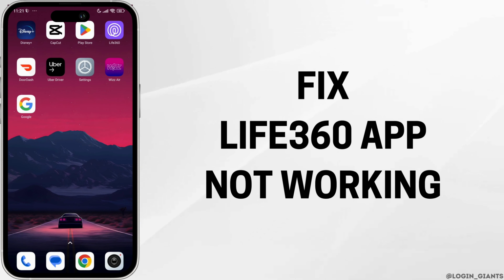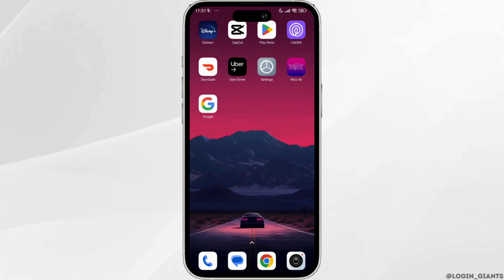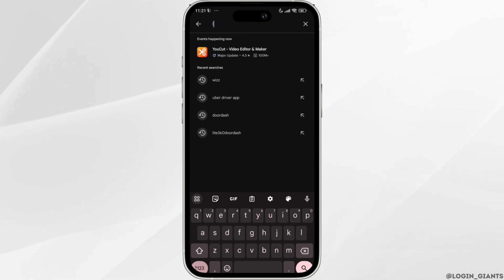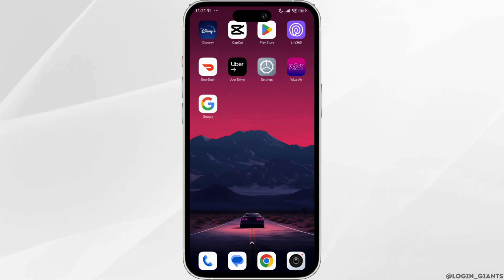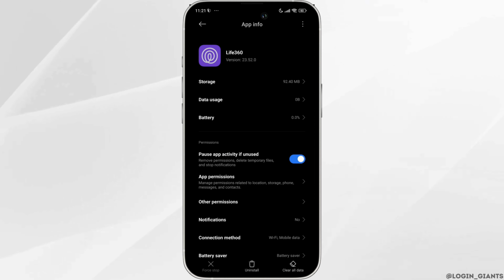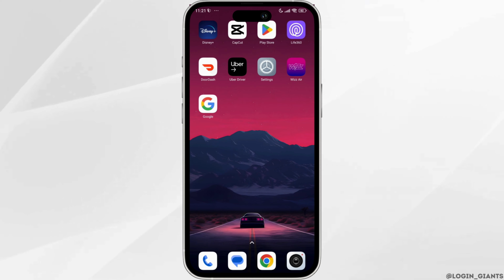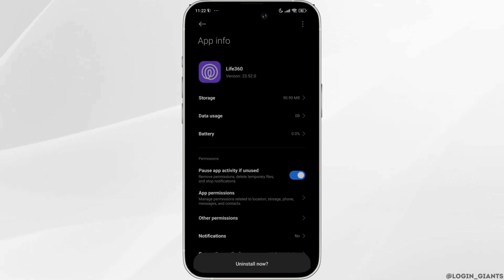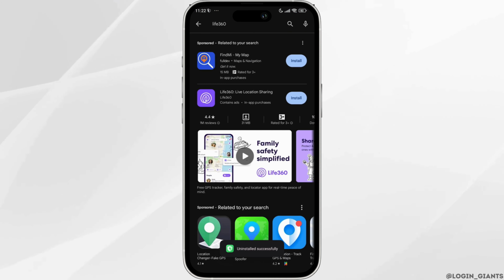Life360 App Not Working: How to Fix Life360 App Not Working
Encountering issues with the Life360 app and need guidance on fixing it? This guide is designed to help you troubleshoot and resolve common problems that may be causing the Life360 app to malfunction. Whether you're dealing with app crashes, location tracking issues, or other technical glitches, our step-by-step instructions will aid in resolving these issues, ensuring a smooth and reliable experience with the app.

In this tutorial:
0:00 - Introduction
0:05 - Life360 App Not Working: How to Fix Life360 App Not Working

This comprehensive tutorial provides various troubleshooting methods for the Life360 app. We'll guide you through fundamental steps such as ensuring a stable internet connection, restarting your device, and checking for app updates, as well as more advanced tactics like clearing the app's cache or reinstalling it. Each step is explained clearly to help you effectively restore your Life360 app's functionality.

Restore your Life360 app to optimal performance by following this detailed guide to troubleshoot and fix common app-related issues!